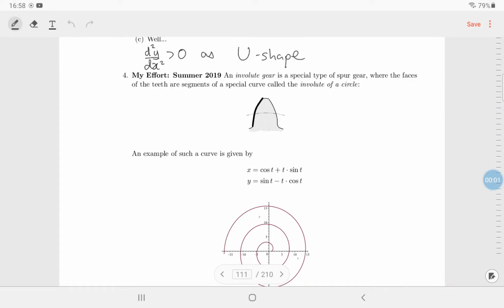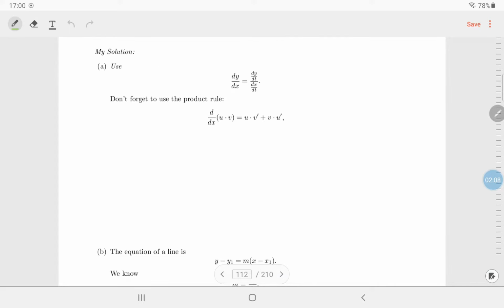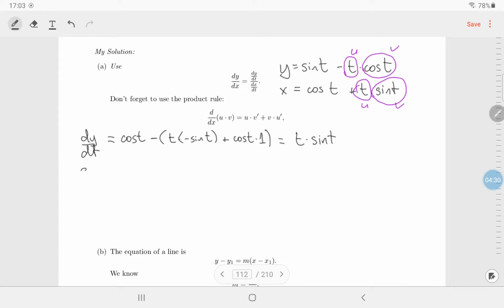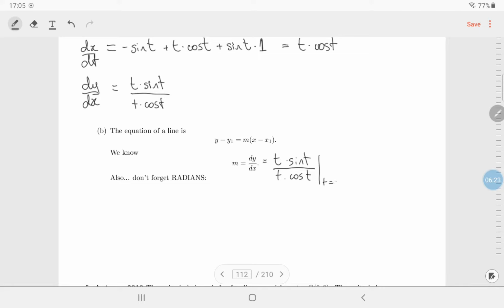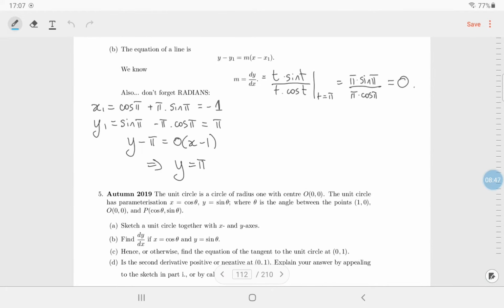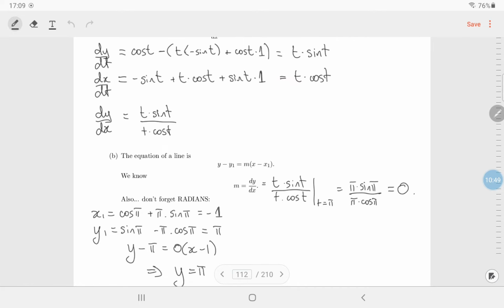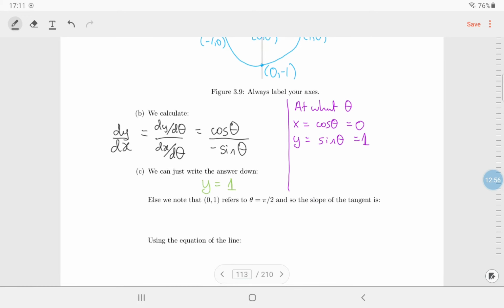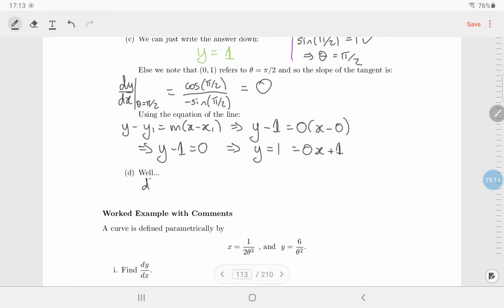Parametric Differentiation II